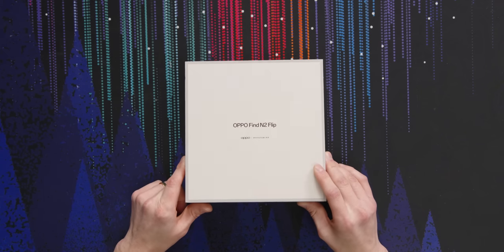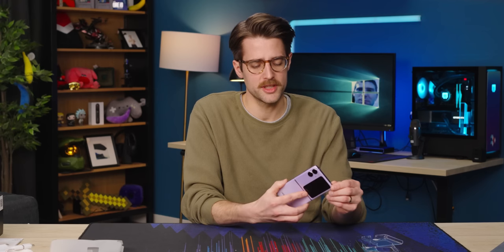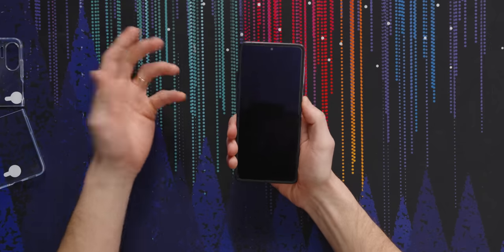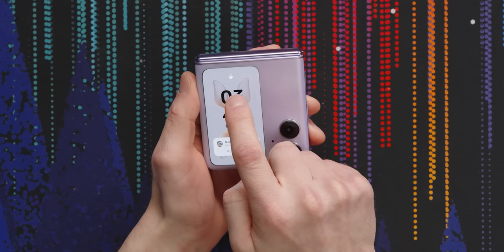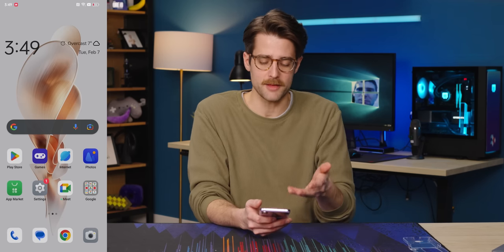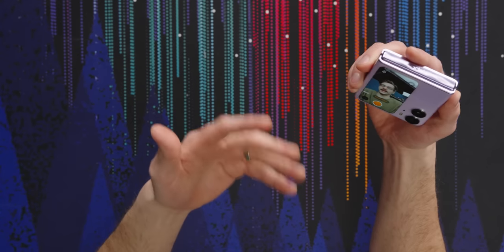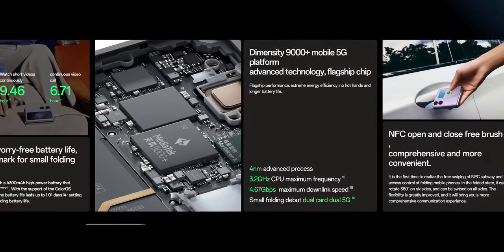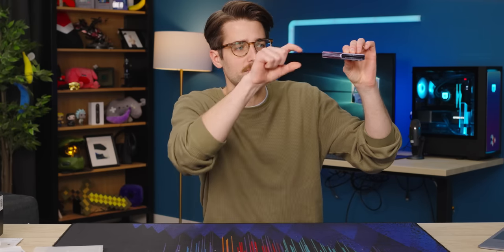This Flip phone changed my mind - OPPO Find N2 Flip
It’s no secret that Riley isn’t a fan of the flip form factor in phones. But can OPPO change his mind with the new Find N2 Flip? Let’s find out!

CHAPTERS
0:00 Unboxing
1:40 Checking out the phone
4:42 ALRIGHT let's turn it on
5:18 Screen and speaker impressions
6:50 Front display goodies
9:30 It's camera time
13:27 Phone specs
15:17 The dreaded pocket test
16:46 Outro